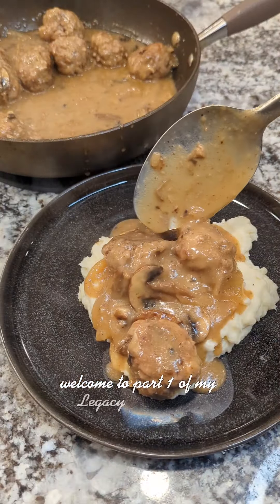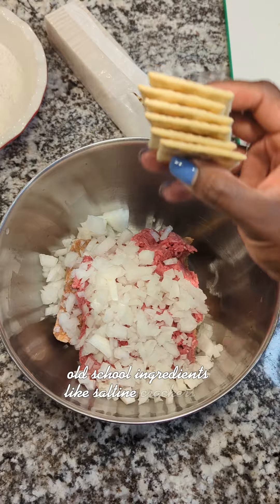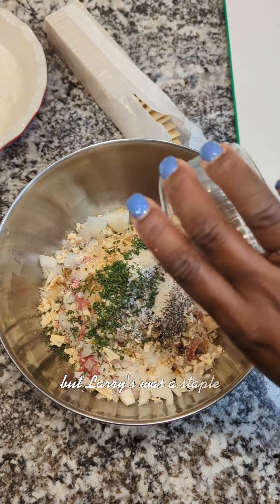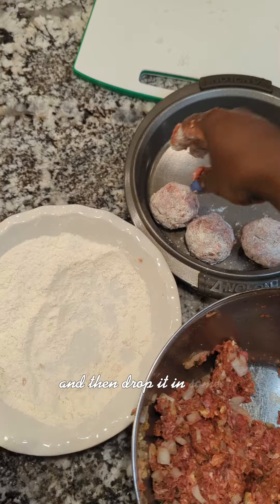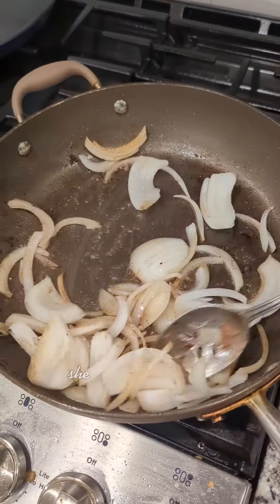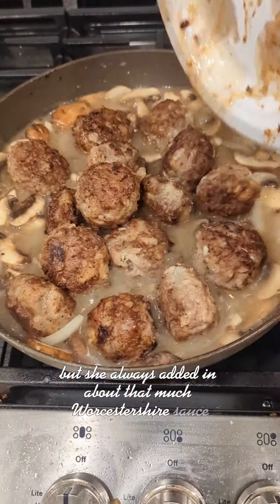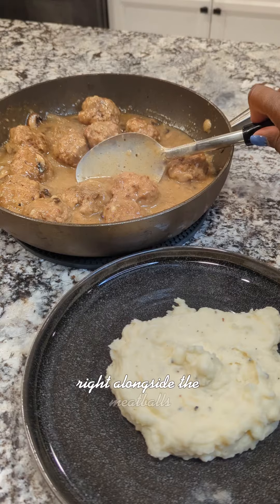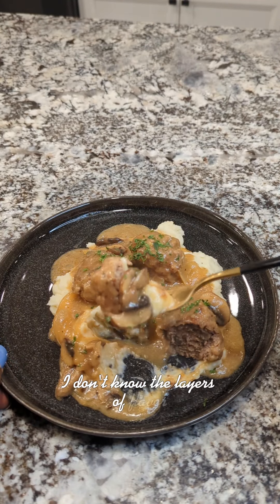Mama's meatballs- Meatballs & Gravy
That's my Mama's meatballs! In our house it was meatballs and brown gravy 🤤🤤Is this how your mama made them?Welcome to my new fall series where I'll be touching on all of the "legacy meals" that have shaped who I am today! Hopefully this series can touch you and bring you back to a space where you remember a recipe that has shaped you.

That's my mama's meatballs!
1lb Ground beef
½ lb Ground pork,
 6 saltine crackers one egg
,2 Tbsp Worcestershire sauce,
 1 teaspoon salt,
 1/2 teaspoon pepper,
 1-1/2 teaspoon all purpose seasoning,
One onion (diced small)
.Vegetable oil
Raised gravy ½ c.
Flour 2 c.
Warm water
1 sliced white onion
½ lb sliced mushrooms
Dash Worcestershire sauce
Salt
Pepper